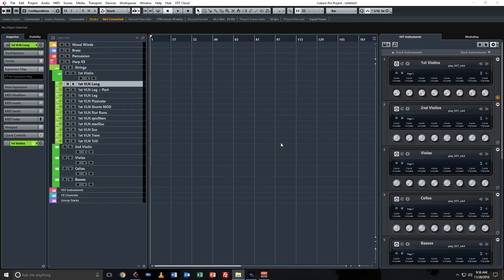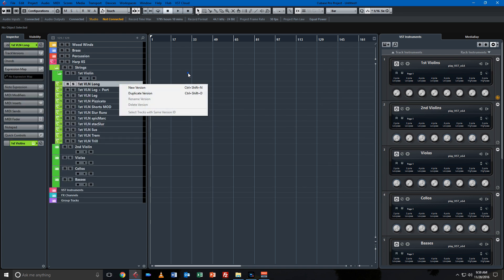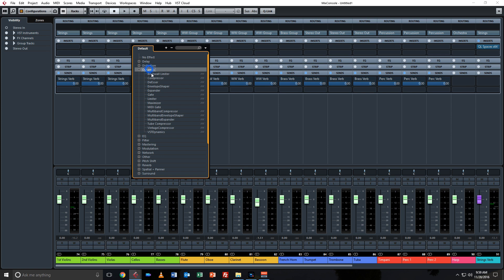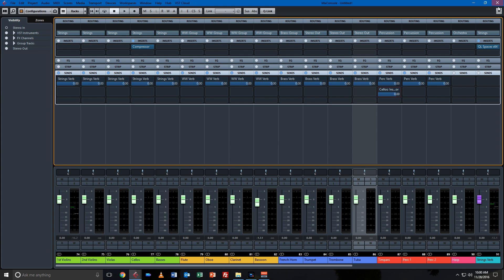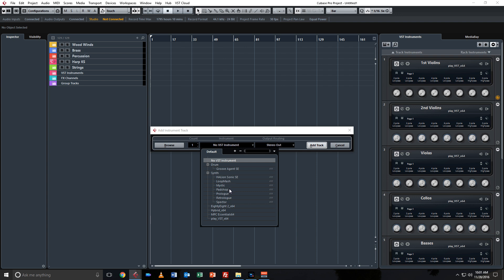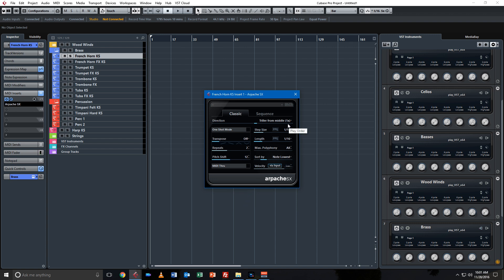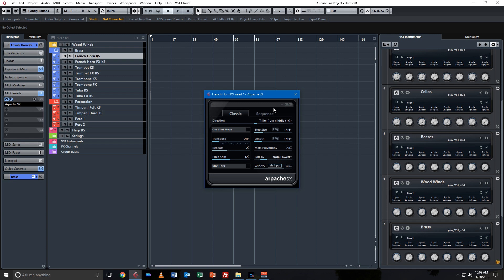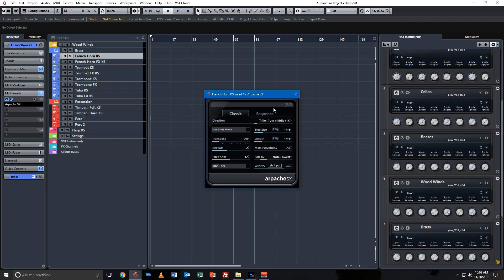Cubase Pro vs. Cubase Elements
Hi everybody!  I just upgraded to Cubase Pro from Cubase Elements and I thought I would make a video showing the improvements in the upgrade that I thought were the coolest.  Let me know what you think!